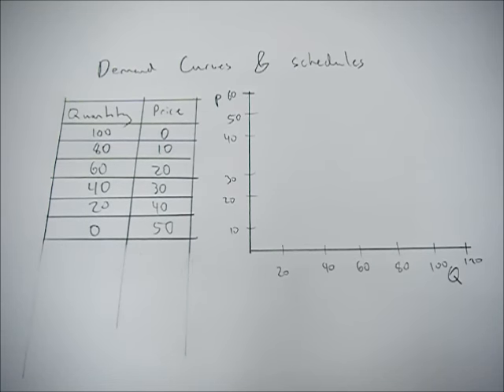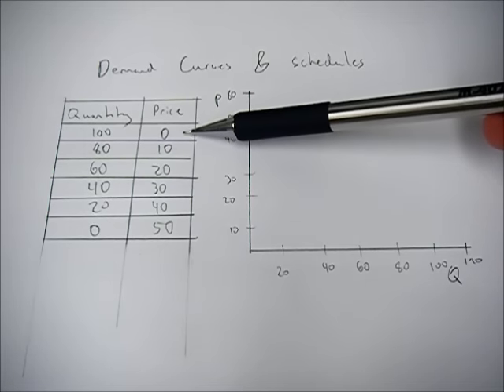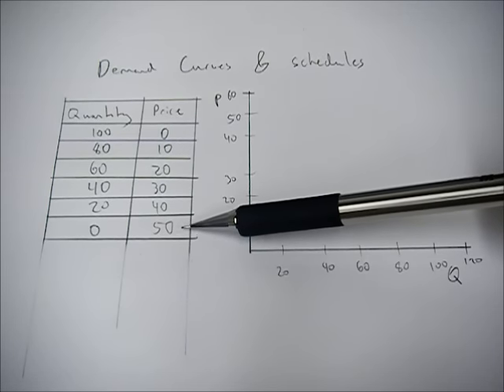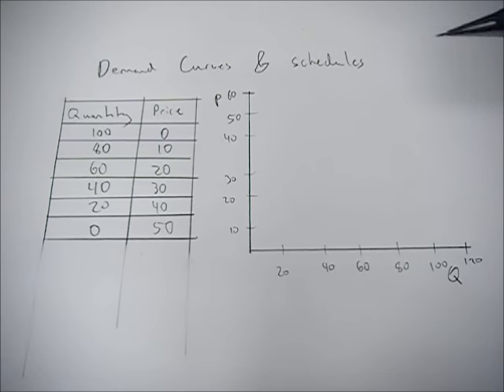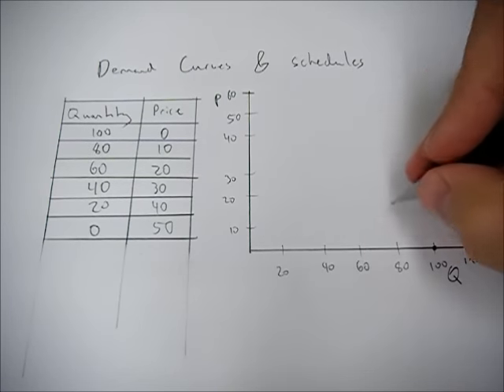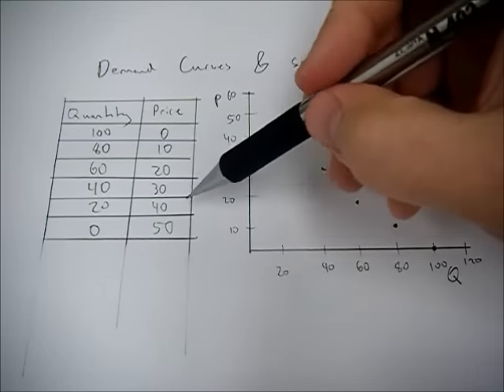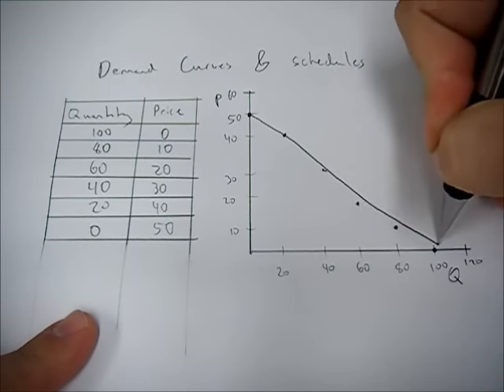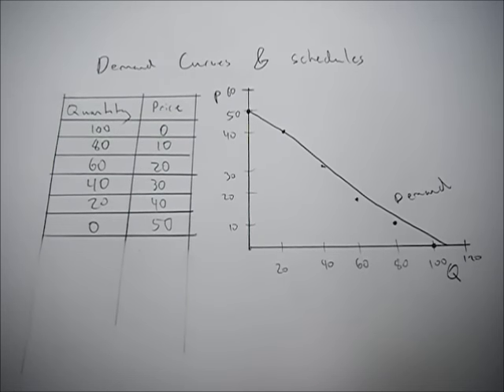Deriving a demand curve, given a demand schedule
This video goes over the construction of a demand curve using the information provided in a demand schedule.  where more information is available.